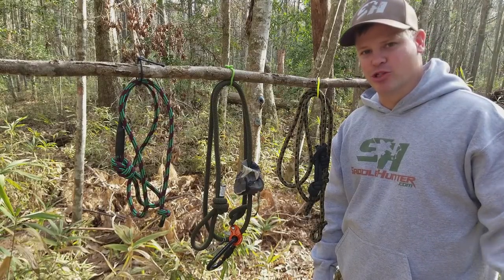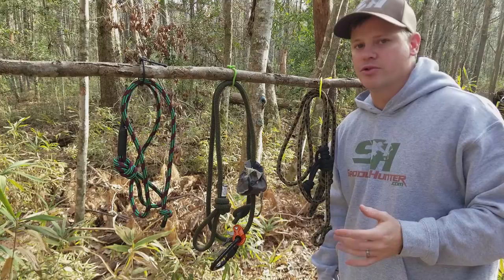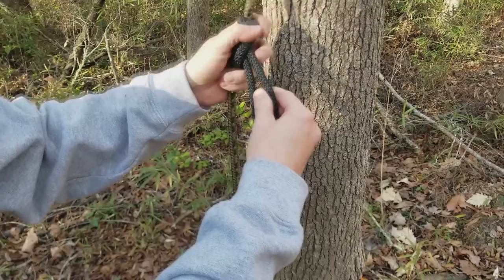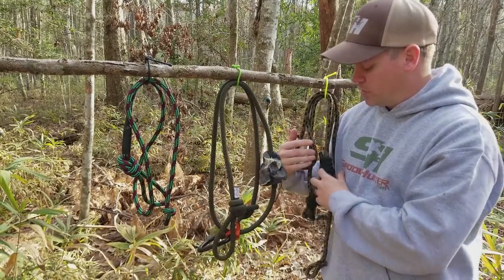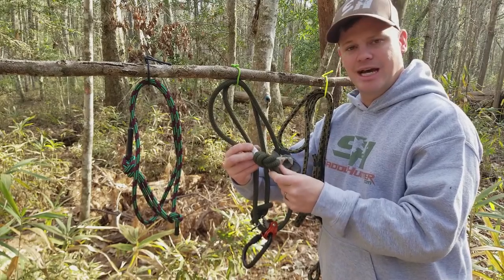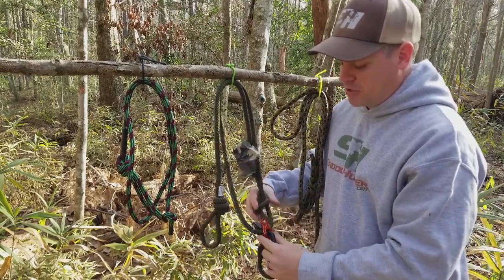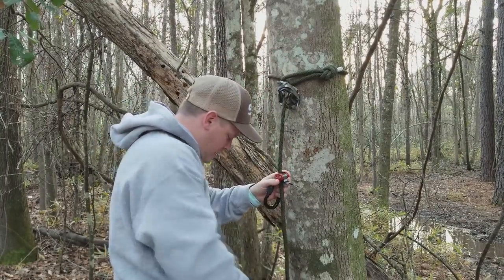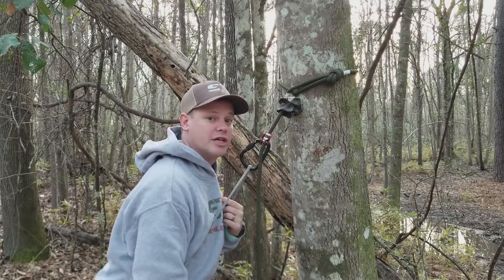How to use a Tree Saddle Tether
What is a tether? How do you use a tether with a tree saddle? Is a tether necessary for saddle hunting? In this video I'm going over all the information relating to tree saddle tethers. When saddle hunting, your tether is incredibly important. Here's everything you need to know about choosing a safe tether for your tree saddle.

Ropeman 1 mechanical prussic
HSS Safety Rope tether

Here's all the stuff I use for hunting!

HUNTING STUFF
4th Arrow Camera Arm